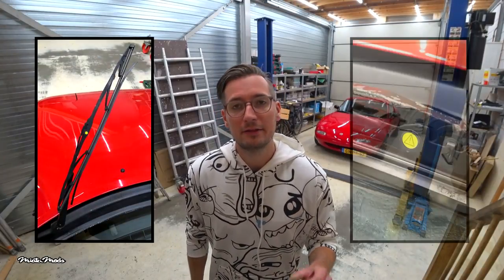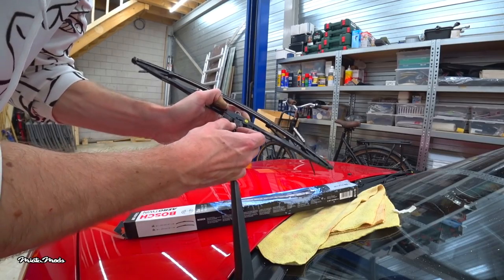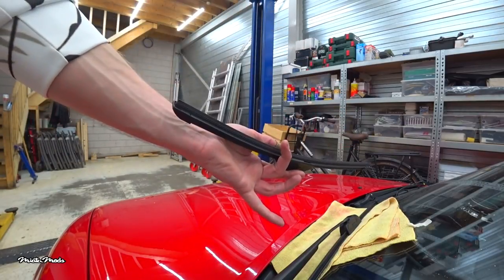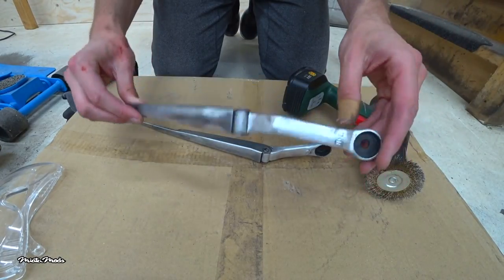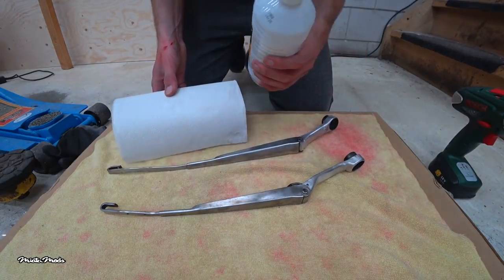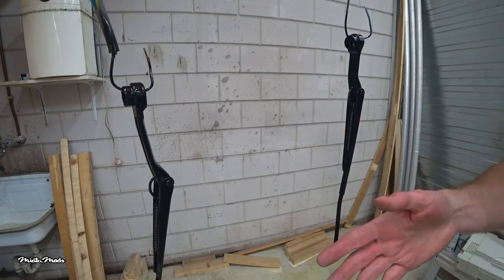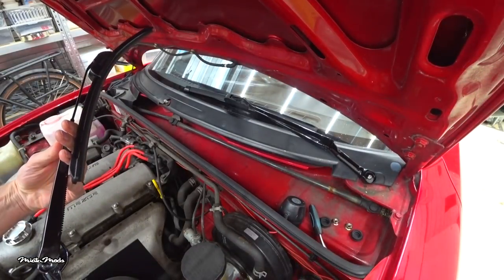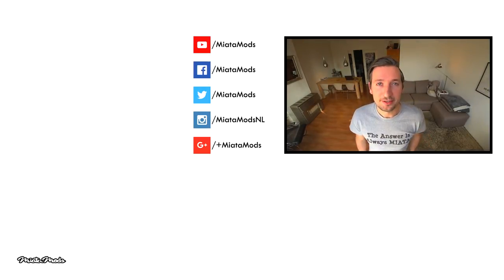MX5 NA Miata - How to replace windshield wipers and paint wiper arms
I was driving in the rain and the windshield wipers were not working properly. They are pretty old and worn and the yellow indicator is visible so they need to be replaced. The wiper arms do not look that good either so in this video I'm going to replace the wipers blades and give the wiper arms a nice new coat of paint.

Things you will need:
» New windshield wiper blades
» Old rag
» Socket wrench
» 12mm socket
» Safety glasses
» Gloves
» Ear plugs
» Drill
» Sandpaper or wire brush drill bit
» De-greaser
» Paper towels
» Coathanger, thin wire, electrical wire (optional)
» Paint
» Mask